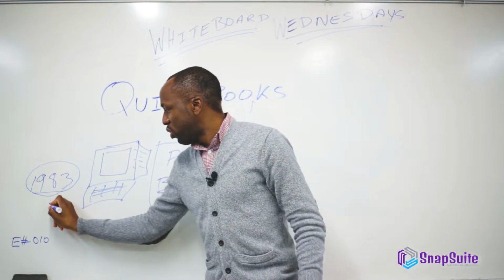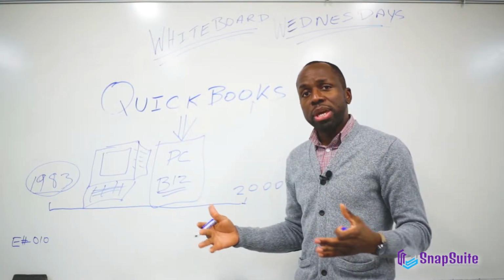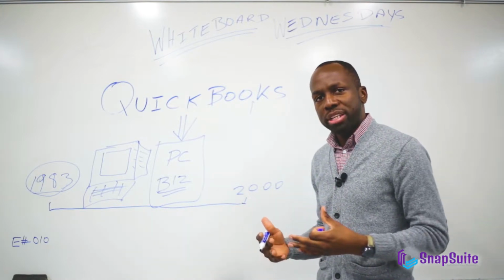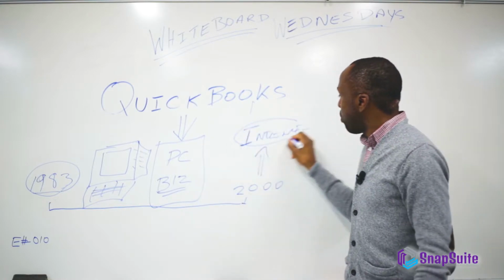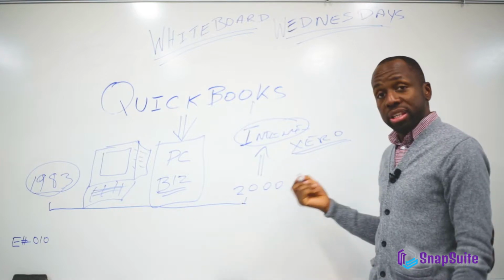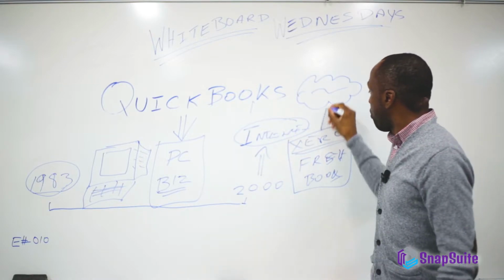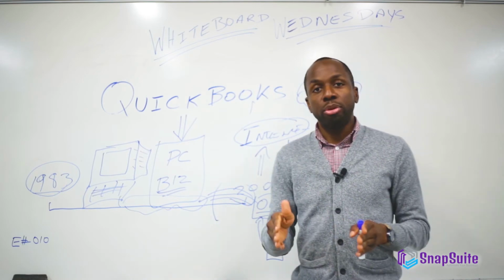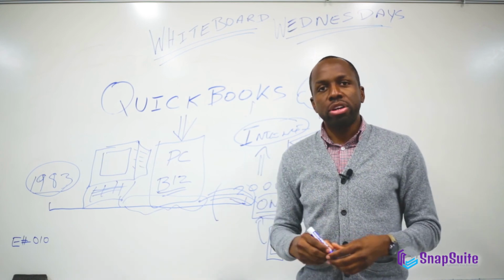QuickBooks is Killing Your Construction Business! | Part 1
Using QuickBooks can be detrimental to your construction business. First get to know a little about the software's history from desktop to online and how that has affected the software.